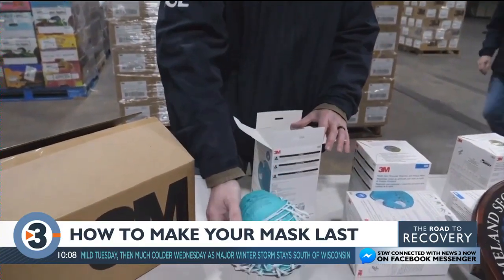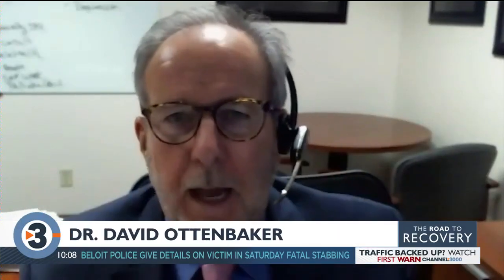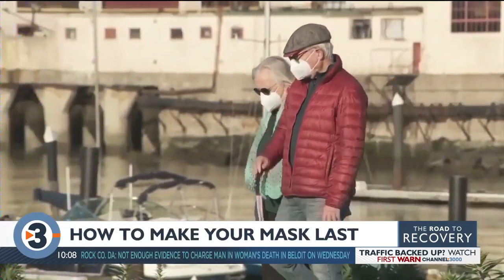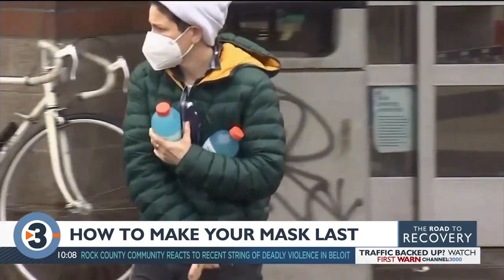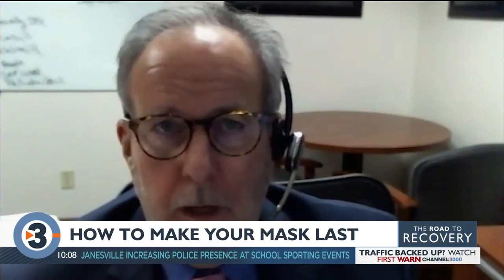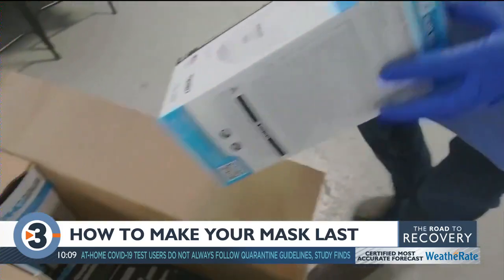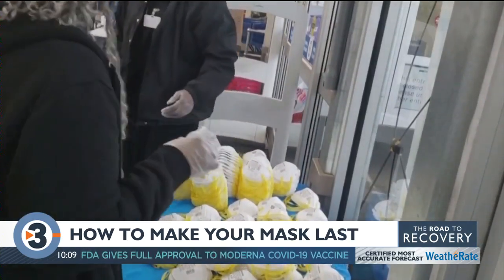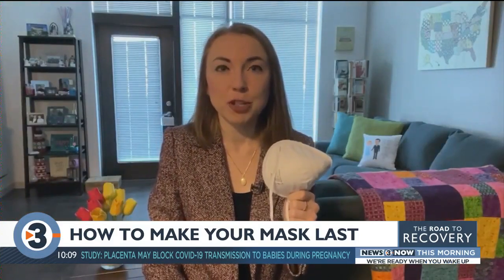How to make your N95 mask last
Free N95 masks are now available at most Madison-area pharmacies. Hy-Vee, Walgreens, CVS, and Walmart, as well as a handful of smaller chains, all have them in stock.

But as long as every American is limited to three for free, that's leading to another problem: How do you make your mask last?